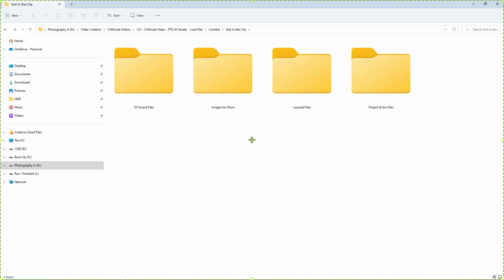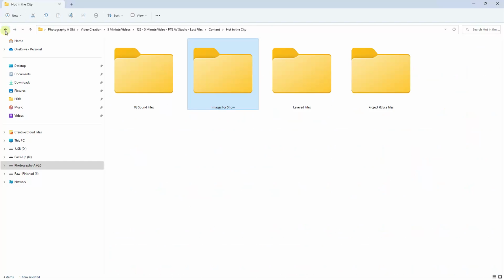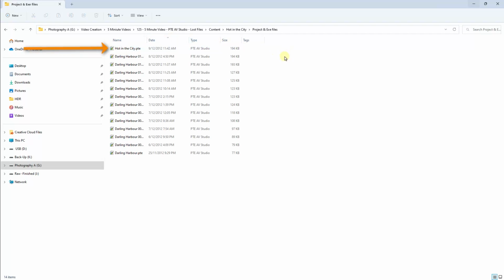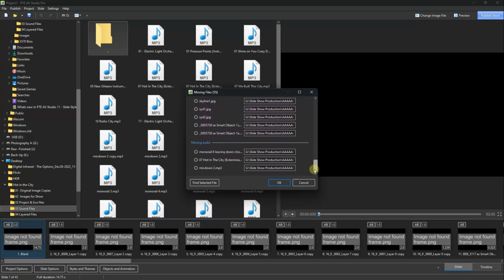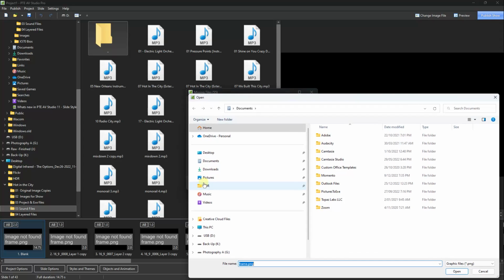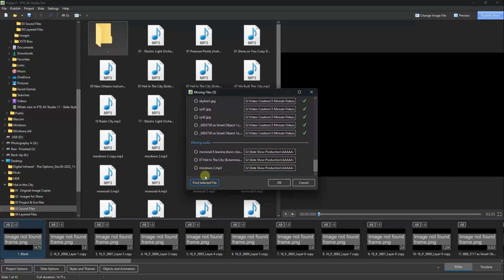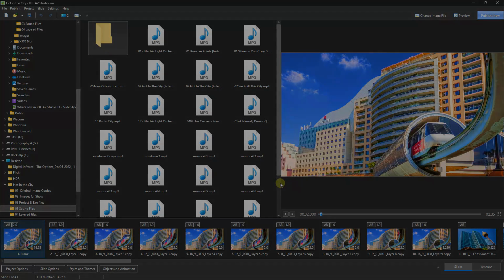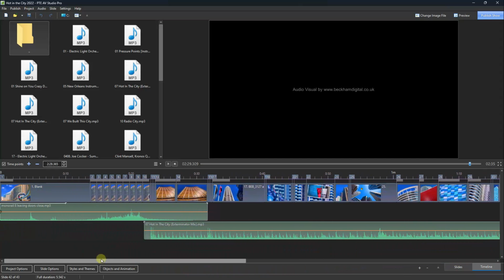125 - 5 Minute Video - PTE AV Studio - Lost Files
This Project contains missing files is a warning that fills us with dread. Its easily avoided by creating a Backup in Zip, but did you not do that? Then lets try to recover what could be a disaster